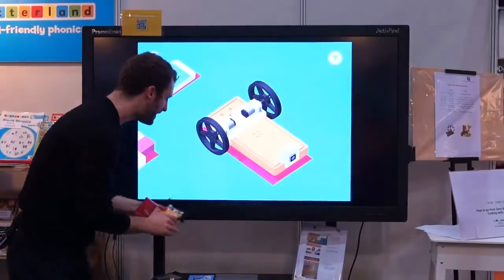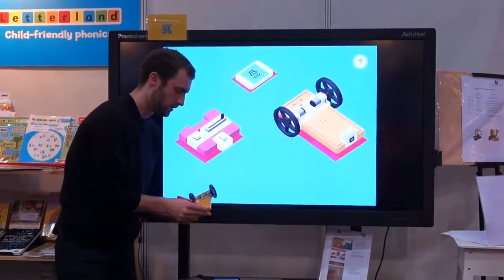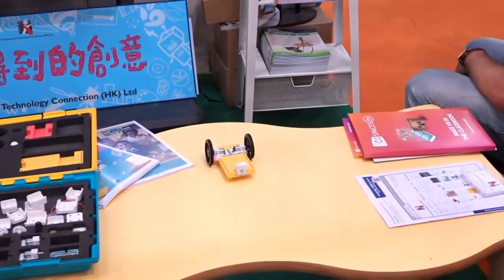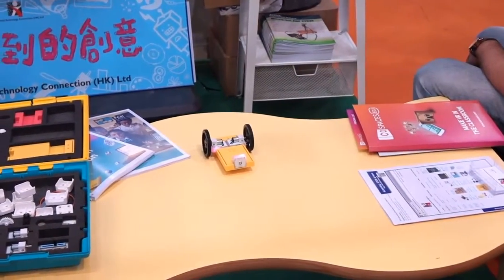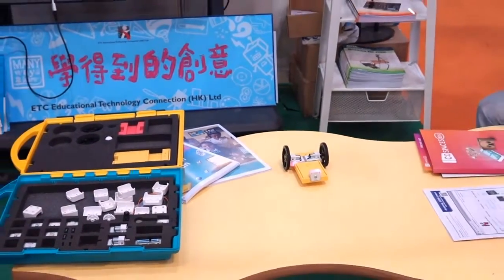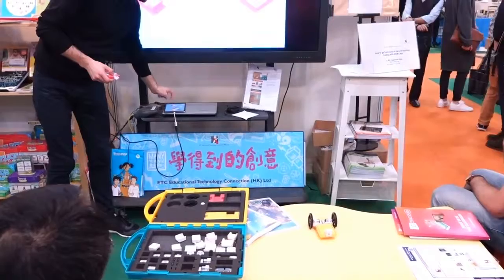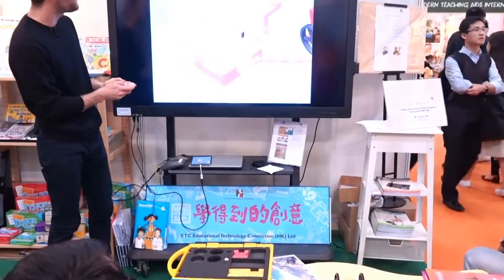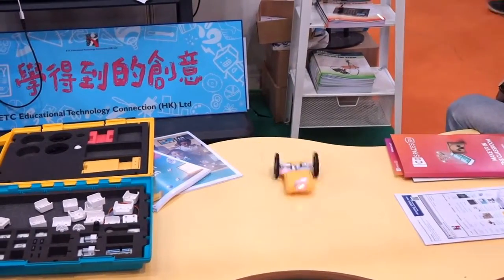Joachim Horn @ LTE 2017 Part 3